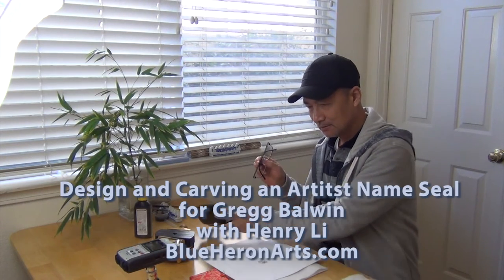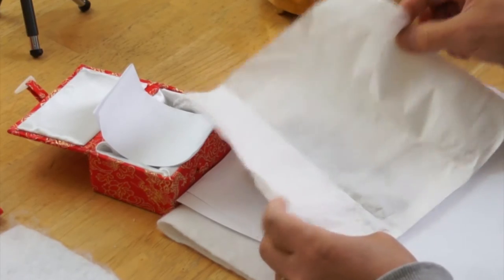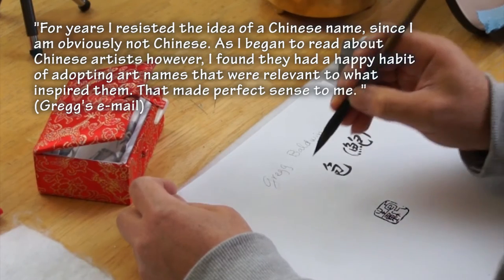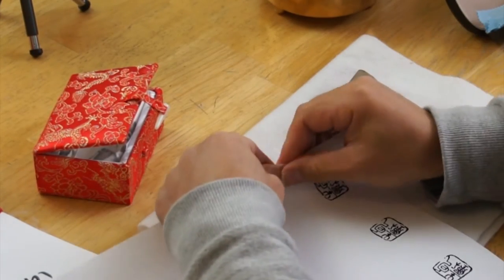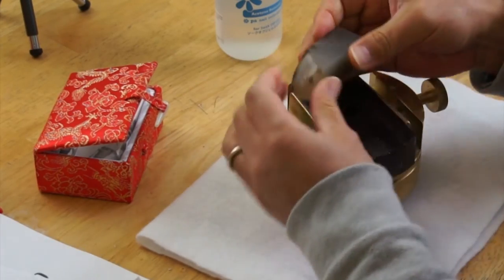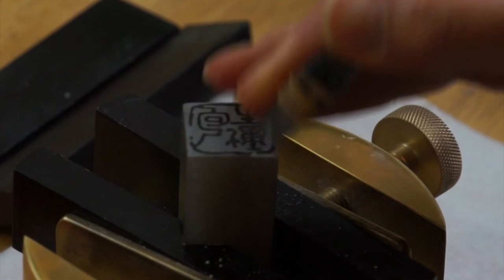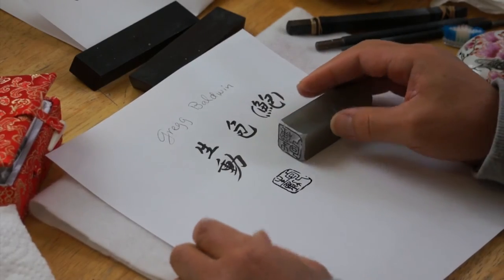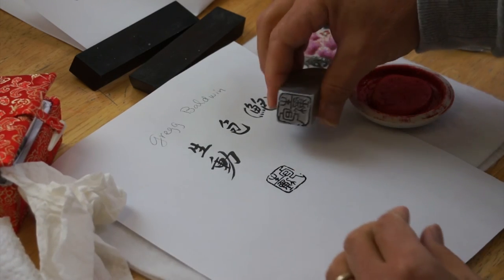Making the First Artist Name Seal for Gregg Baldwin with Henry Li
A live workshop of seal carving with Deborah Osborn on Nov 11, 2011.
A pseudonym or art-name (simplified Chinese: 号; traditional Chinese: 號; pinyin: hào; Japanese gō; Korean: ho; Vietnamese: hiệu) is a pseudonym, or pen-name used by an artist. Chinese artists adopted different art-names at different stages of their career, usually to mark significant changes in their life. That is why many Asian master painters or calligraphers have multiple art names.

To translate English names into Chinese art name, we could use both first and last names, or only a first or a last.

and place the order with stone, carving service and red ink(optional).
2)Send me your names or phrase to be translated and any other information.
3) I will communicate with you about the translation or creation of your Chinese art name and the make three preview designs in both yin and yang styles for you to choose from.
4)After your approval of the preview design, I will actually carve the stone seal and the process will be recorded on video camera and posted on Youtube.
5) I will finish your seal within three working days in the USA and mailed it with a nice brocade silk box.

Useful links:

3. Chinese Name Seal Generator:
4. The largest Chinese Seal Database

Henry